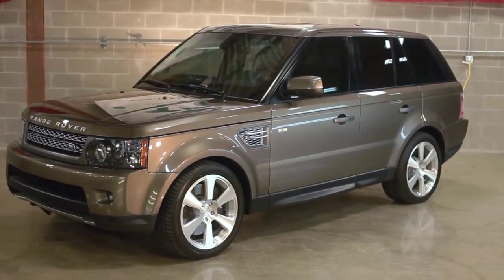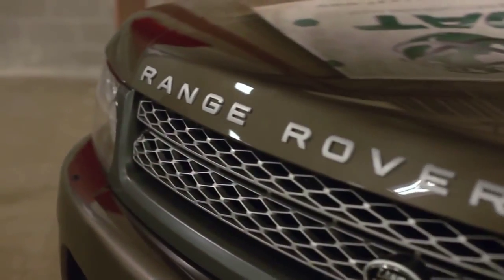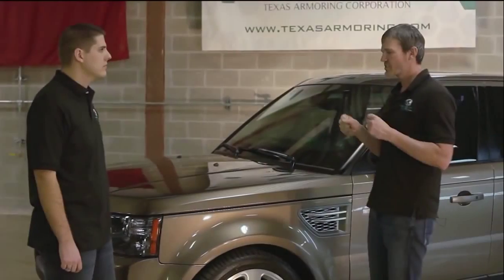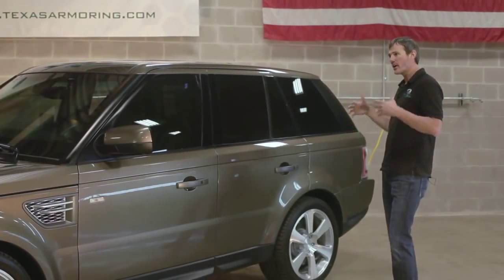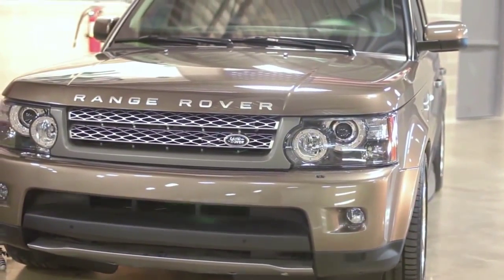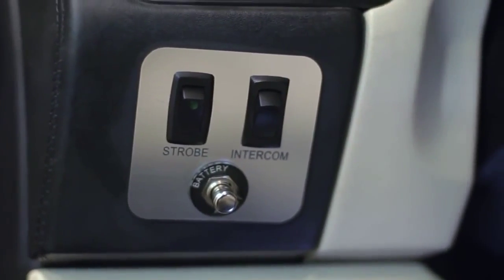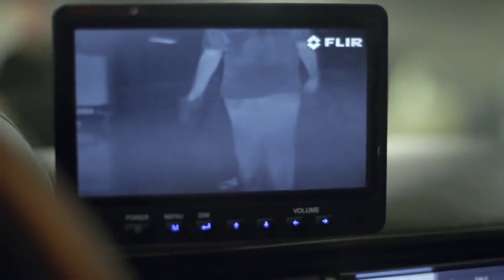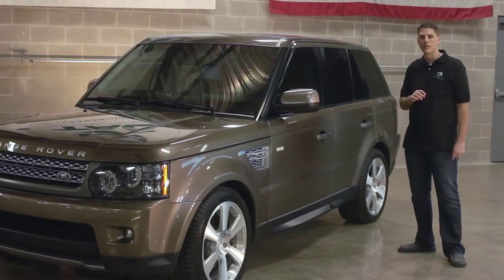Armored Bullet Proof Range Rover Sport SUPERCHARGED SUV